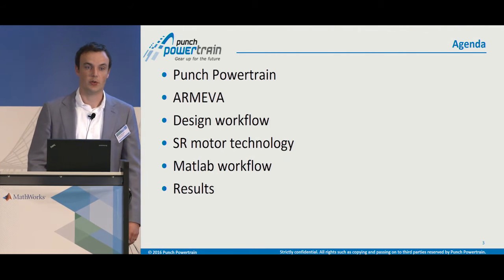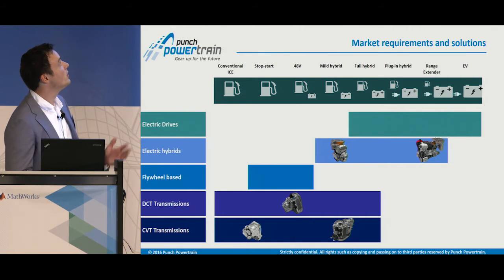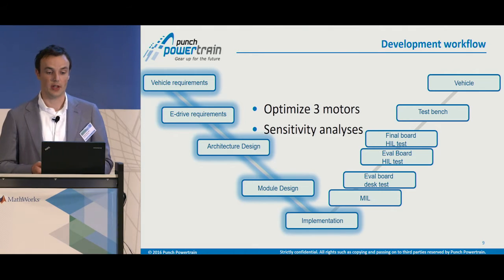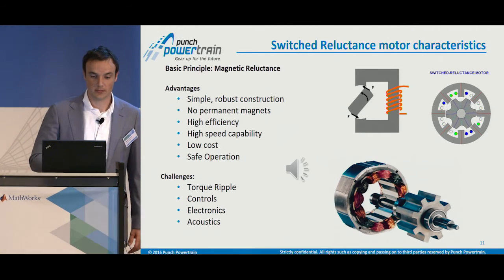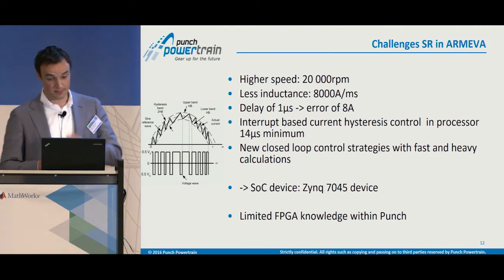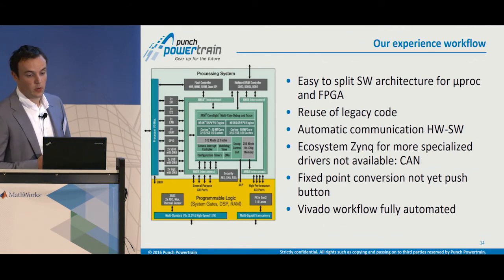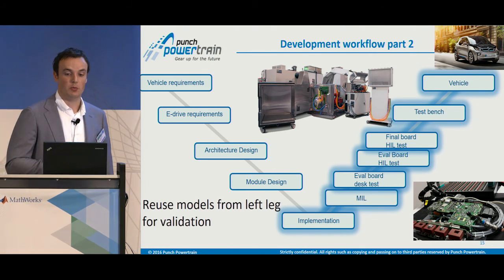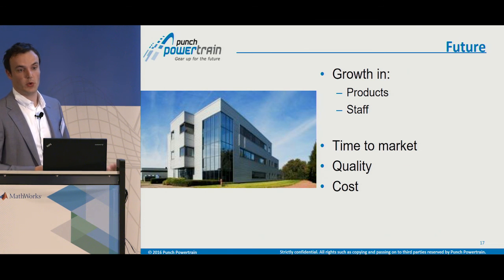Faster and More Accurate Control of Electric Motors - Punch Powertrain - MATLAB - Simulink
In the last decades, hybrid and electric vehicle powertrains have emerged in the automotive market. They have proved to be among the most viable alternatives for the reduction of emissions and fossil fuel usage in transportation.  Since then, the vehicle electrification scenario has initiated a boost in the development of many cutting-edge solutions, such as switched reluctance (SR) electric motors, which appear as a great technology for automotive electrification as they are free from rare earth metals and a very cost-effective solution.

This presentation discusses the evolution of an SR motor control algorithm enabled by using Model-Based Design with MATLAB® and Simulink® for a platform based on Zynq-7000 SoC.